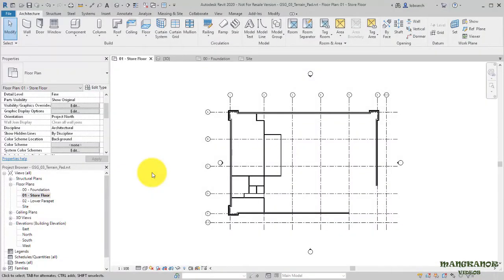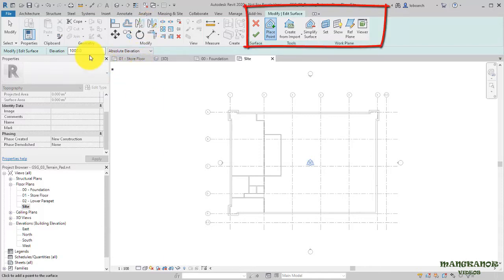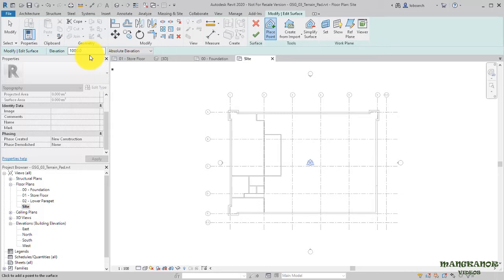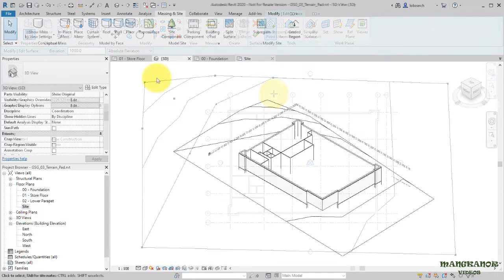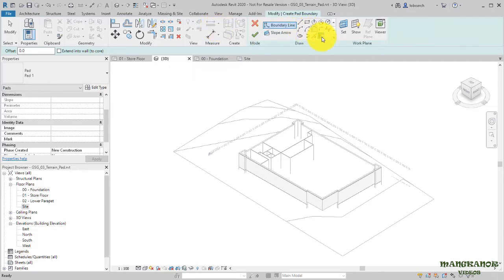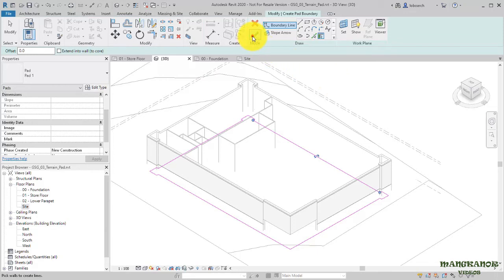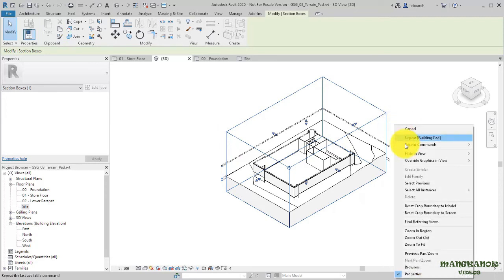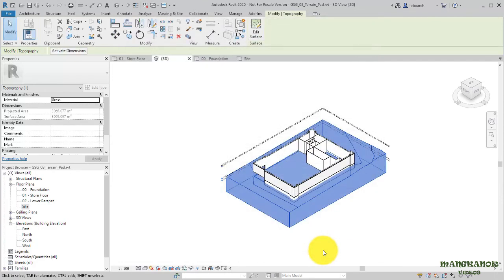REVIT TUTORIALS PART 3 / Create Terrain and Building Pad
In part 3 of the tutorial, you use the Toposurface tool to create a site, add a building pad to provide a place for the building model, and use a section box to add depth to the toposurface.

This video demonstrates the following:

Create a toposurface by defining points at different elevations.
Create a building pad based on the footprint of the foundation walls.
Use a section box to frame the 3D view including the terrain.
Specify a grass material for the terrain for a realistic 3D view.

To create context for the project, you can use the Toposurface tool to add a site. Because visibility is turned off for the topography category in the standard floor plan view, you will want to open a site plan view so the toposurface will be visible once it is created.

Located on the Massing and Site tab of the ribbon, the Toposurface tool is modal, meaning that when the tool is selected, the ribbon displays a contextual tab providing the tools you need to create and edit the toposurface. To exit this mode, you must click either Finish Surface or Cancel Surface. You will create the toposurface by using the Place Point tool to place points in the site plan to represent spot elevations. The toposurface geometry is automatically generated using the points. A toposurface can also be created from imported CAD files that include 3D contour information, or from a points file which can be generated by certain civil design applications.

On the Options Bar for Elevation, enter 1000mm. A spot elevation of 1000 will now be established at each location where you click to place a point. Change the elevation value on the Options Bar, and place additional points. As you place the points, the toposurface is generated and contours are displayed. The sloping toposurface can be seen in a 3D view.

To modify the toposurface and provide a place for the building model, you can place a building pad in the model. The toposurface will react to the position of the pad element. To do this, click the Building Pad tool which is also modal like the Toposurface tool. A closed-loop sketch of the extents of the pad must be completed to generate the pad element. You can use the Pick Walls tool and the tab key to pick walls already modeled in the project.

Use the ViewCube to manipulate the view and make sure the sketch lines of the pad are on the inside face of the walls, using the flip controls to flip the sketch to the opposite side of the picked elements. When the sketch is completed, click the Finish edit mode check mark to complete the pad and exit the sketch mode.

To give the toposurface some depth, you can use a section box in the 3D view. To do this, click an empty part of the drawing area to select the view, and then on the Properties palette, under Extents, select the Section Box option. When you select the section box in a 3D view, you can move its shape handles so that the edge of the section box intersects the edge of the toposurface on all sides. The top of the section box is adjusted up so that when the roof is placed on the model it will not be cut.

With the section box still selected, right-click and select the Hide in View option to make the edges of the section box not visible in the view.

The material of the toposurface can be changed by selecting it and clicking the value for the Materials parameter on the Properties palette. In the materials dialog, a grass material is then selected for the appearance. Finally, on the View Control Bar, you can apply a shaded visual style to the view to get an idea of what the building will look like.